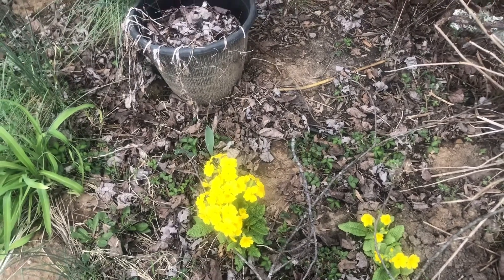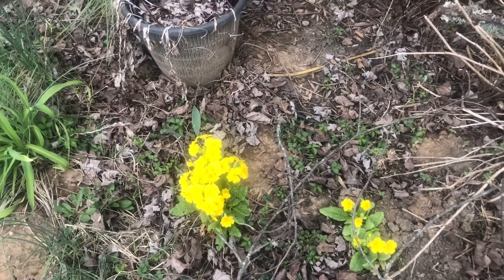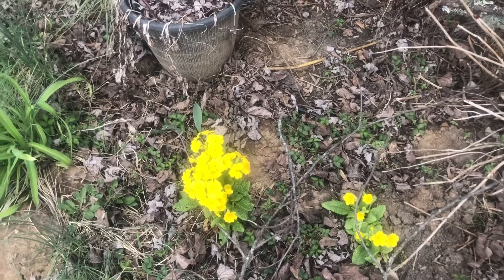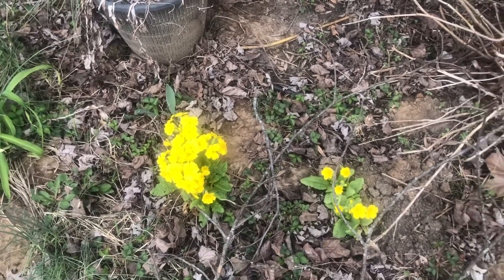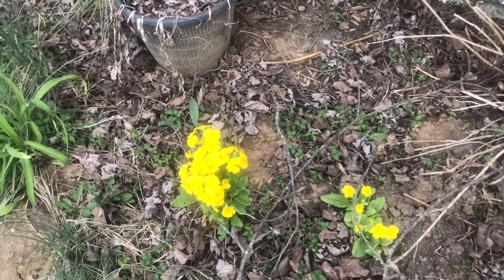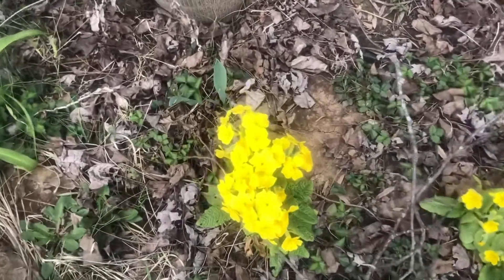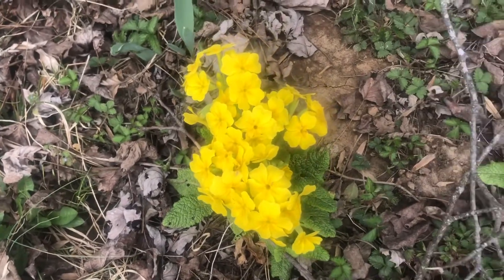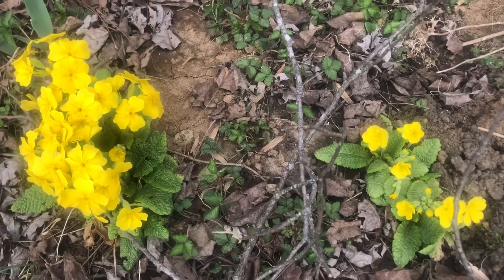Show Your Blooms Challenge